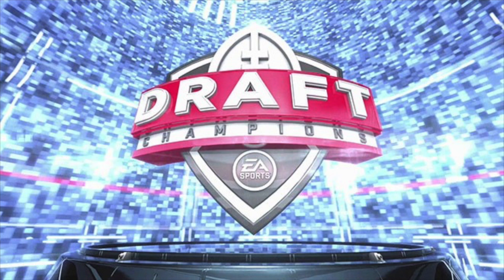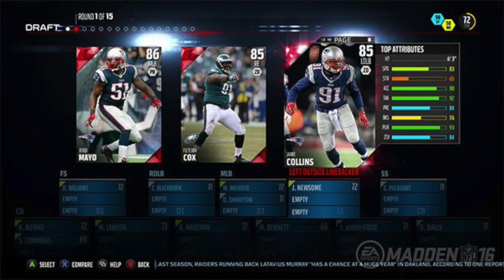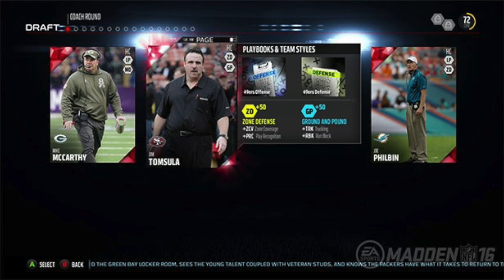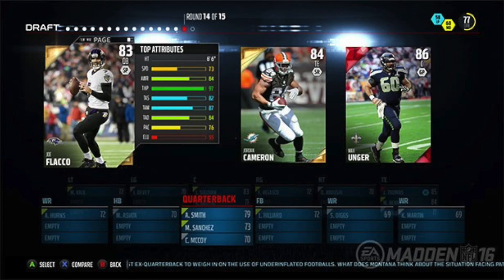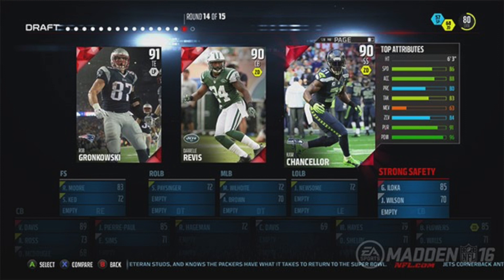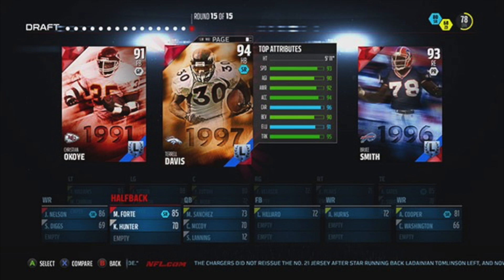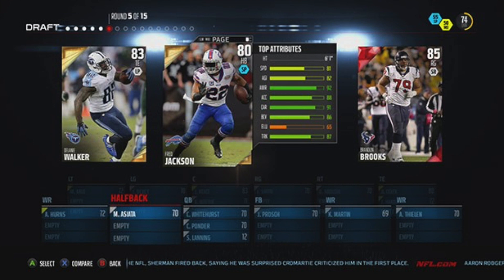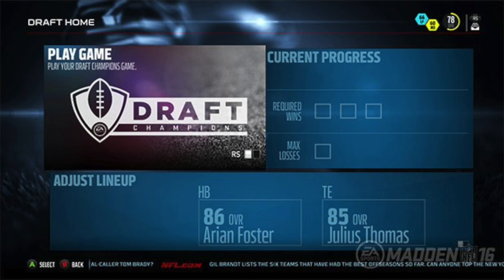Madden 16 Draft Champions - The Best Mode In A Sports Game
For several years, some of the most common questions and comments heard around the EA SPORTS studio were related to Fantasy Football.

“What are you going to do with Fantasy Football?”

“Madden NFL should be doing Fantasy.”

If you asked five different people, you’d get six different answers. The challenge is delivering the “core” fantasy draft experience without losing the on-field excitement that Madden NFL fans have come to expect. In Madden NFL 16’s Draft Champions, the team has delivered on both fronts.

The first thing our team did was take a look at the traditional Fantasy Football experience: a 12-16 round snake draft spread out over a few hours. While this can be a lot of fun with friends, it can be a really long event. Also, without the pizza, wings and trash talk, the experience loses something.

That format also has two downsides from a Madden point of view. Not only is it tough to organize that many people for a large event (just ask your Commissioner), but the actual time spent drafting players is very small.

Fantasy Football is a lot of fun, but we realized the Madden NFL version needed some tweaks.

THE GOAL

Having identified the challenges, we asked ourselves “What is the core fun of Fantasy Football that will work for Madden?” It is pretty obvious: Making the pick. Choosing the player that is going to carry your team. Draft night is the best part of Fantasy Football. The goal of Draft Champions was giving players draft night over and over again.